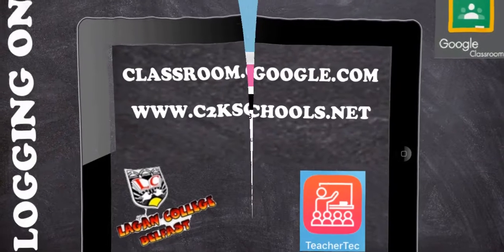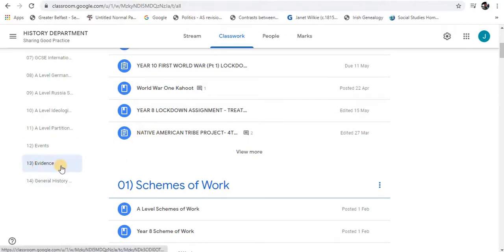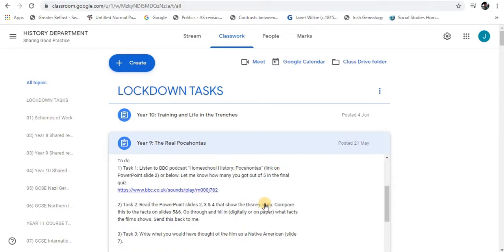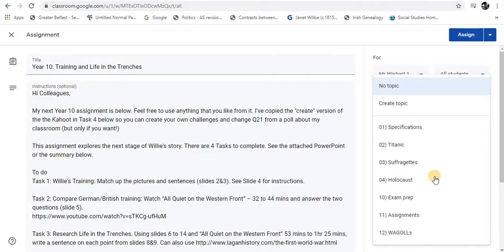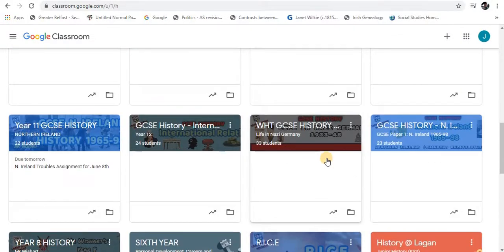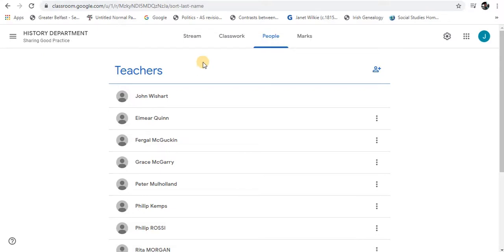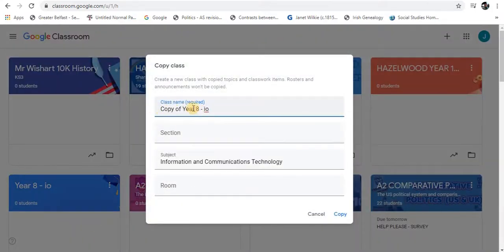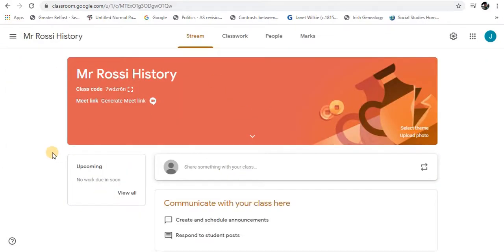COLLABORATION TIPS USING GOOGLE CLASSROOM